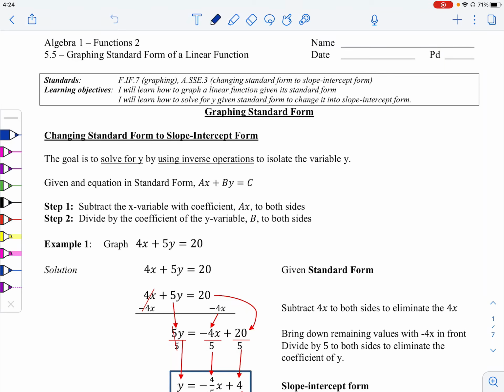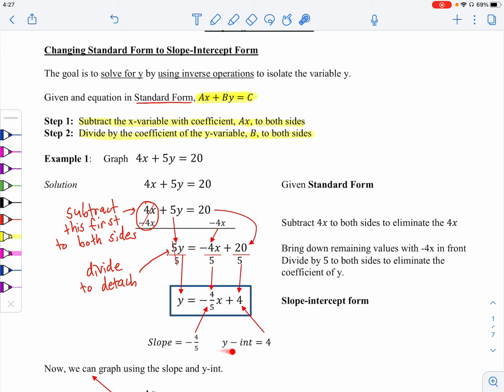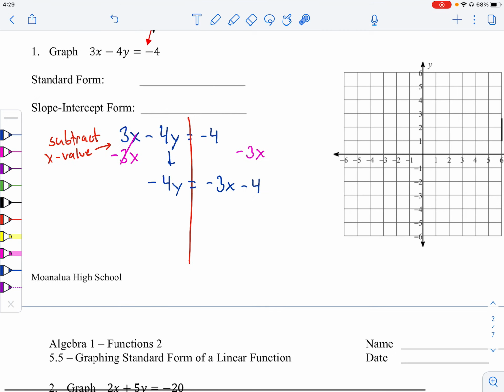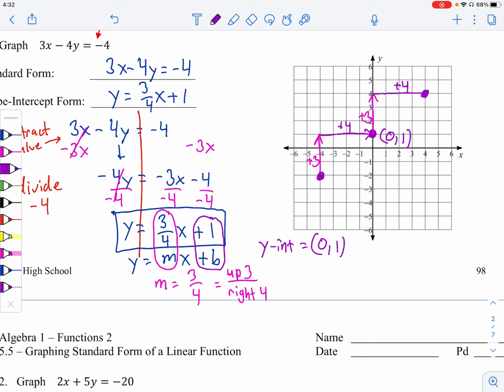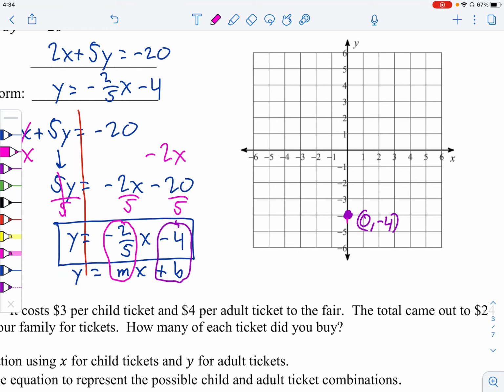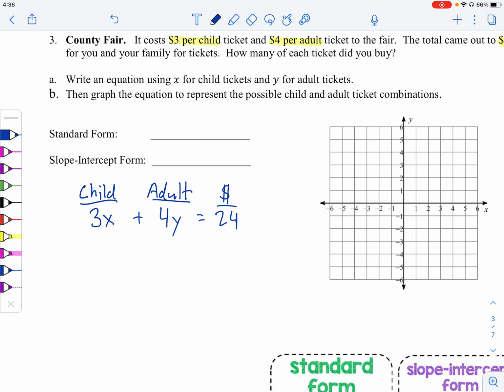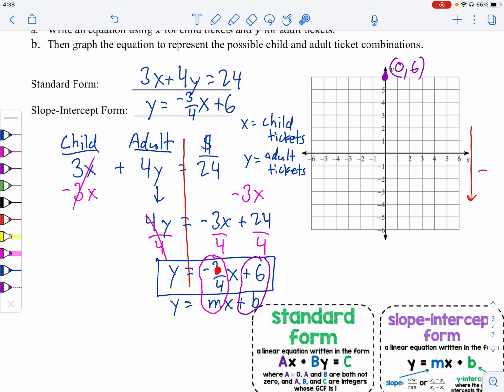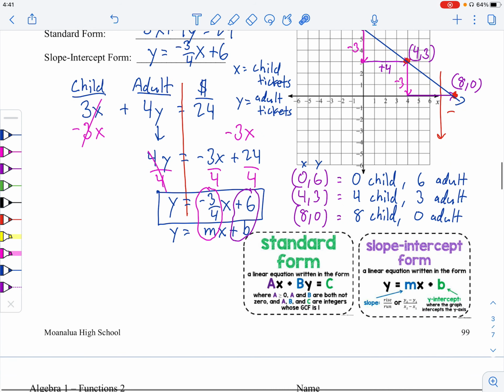5.5 Graphing Standard Form of a Linear Function